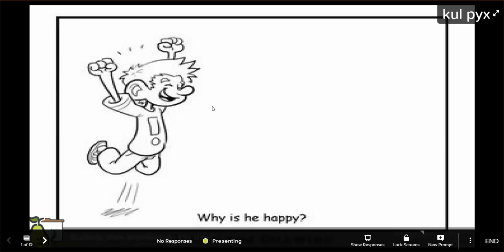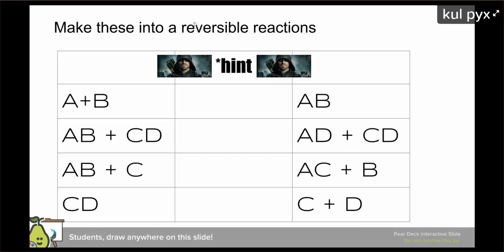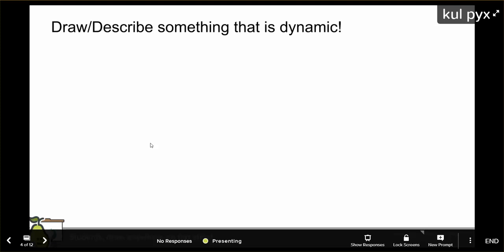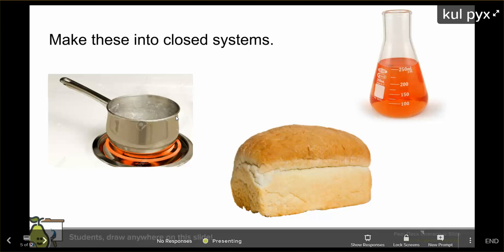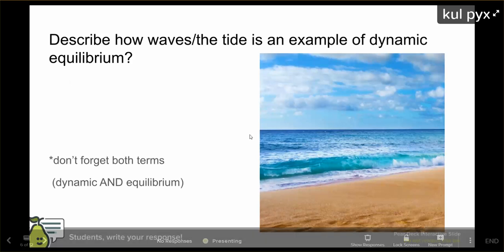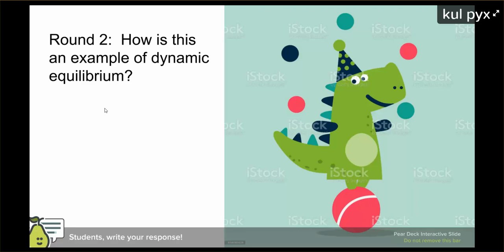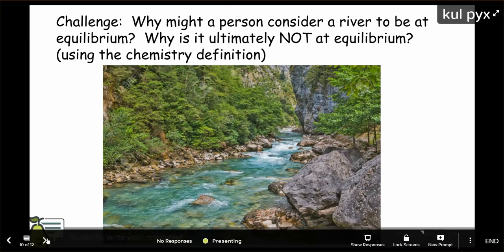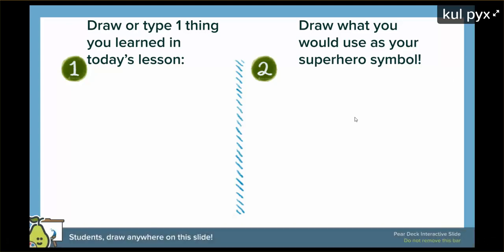Equilibrium Peardeck Recap